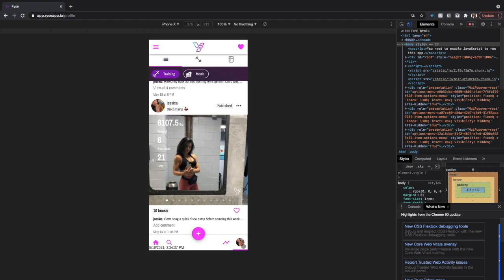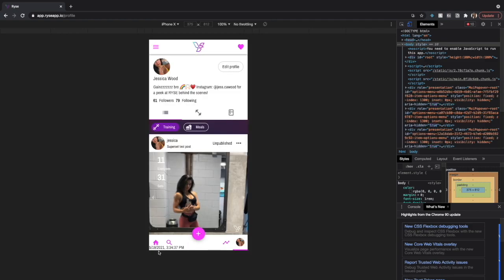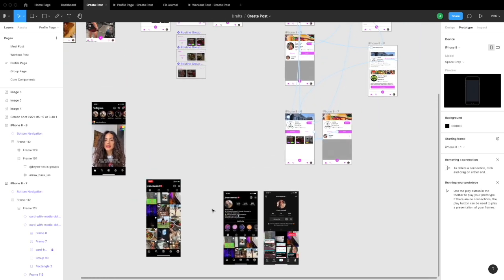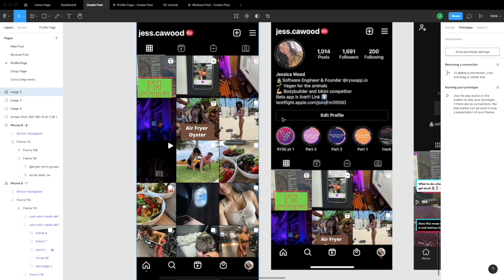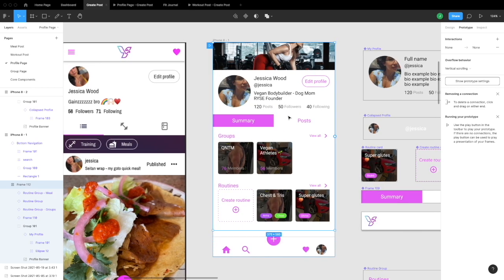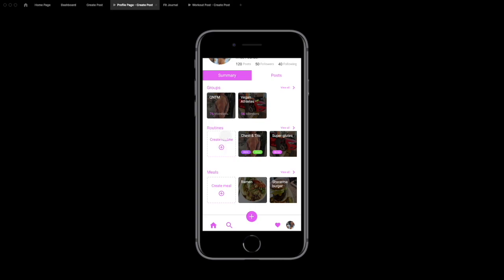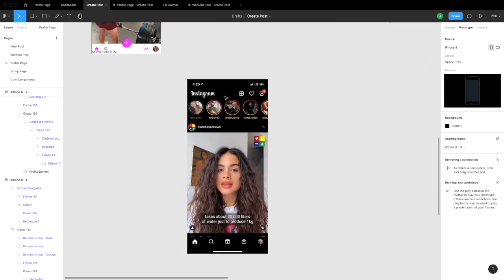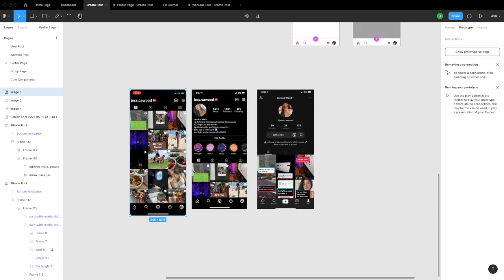User Profile Redesign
Video 1 in the RYSE: Launching a startup series

Hi yall!

This is my first actual youtube video talking about the startup I am launching - RYSE

I'm by no means a designer...but given we are only a team of two software engineers with zero funding...I have to put on my design hat and try my best.

In this video I am talking through our current design and some challenges we are facing with it. I also talk through some of the inspiration I pulled from apps like Instagram and Tiktok when planning our own profile redesign.

My goal is to give you a glimpse into my thought process and how each feature comes to life in RYSE.

I hope you enjoy the video! I'm looking forward to improving my Youtube skills and sharing my startup journey with you here!